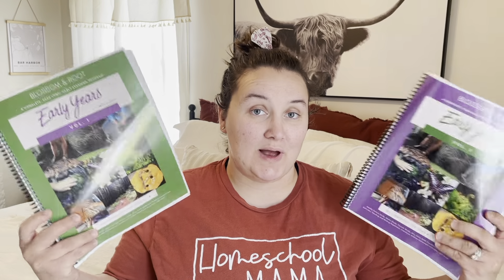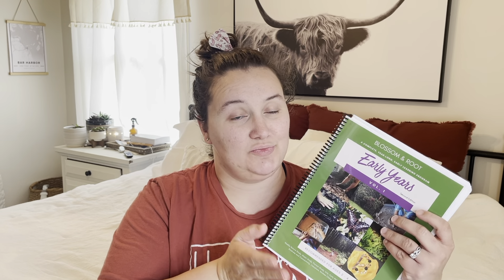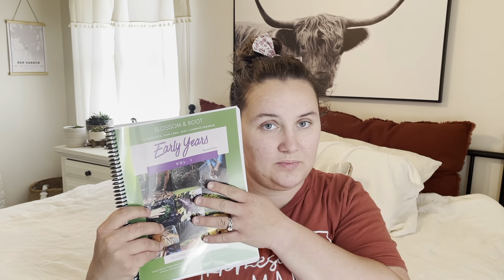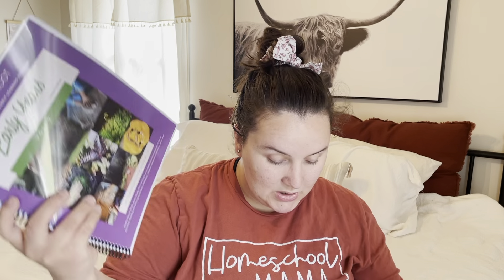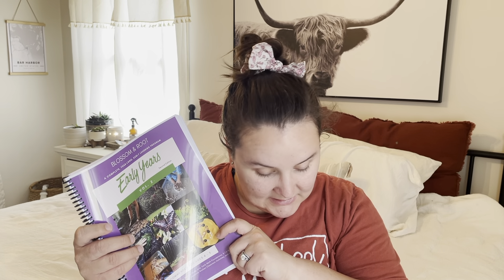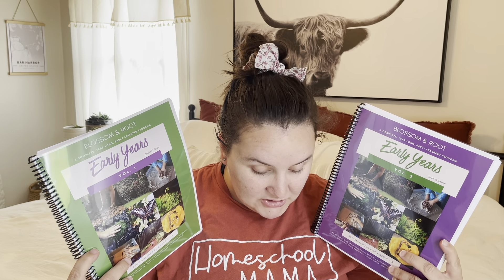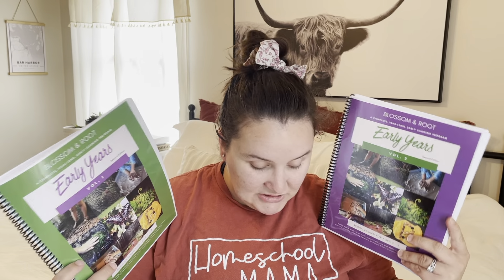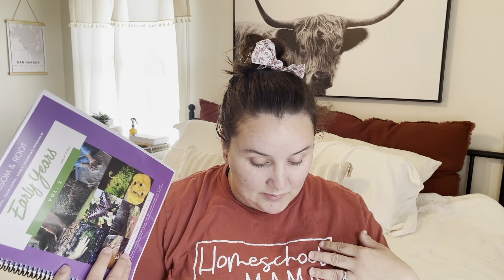BLOSSOM AND ROOT EARLY YEARS VOLUME 1 + 2 | WHICH ONE SHOULD YOU BUY?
If you can’t decide which volume of Blossom and Root’s Early Years Curriculum to get, this video is for you! I wanted to do a quick video sharing the similarities and differences between the two volumes so here it is!

Hey there! My name is Morgan and I am a stay at home mom of two! We are a first year homeschooling family and I like to make videos about homeschooling, curriculum choices, reviews, unboxings, cleaning motivation, and more! I also like to post about my weight loss journey!